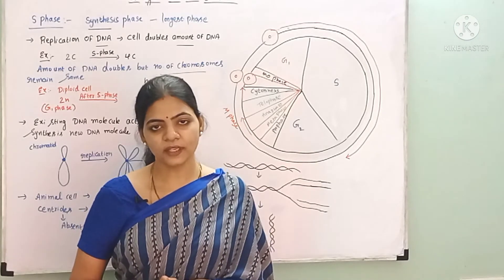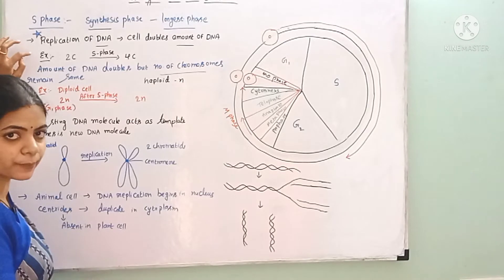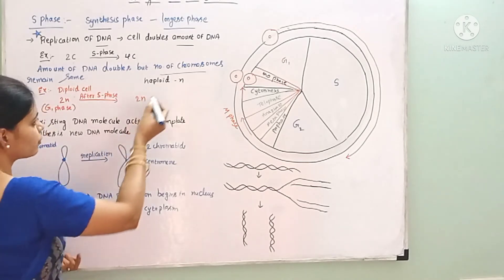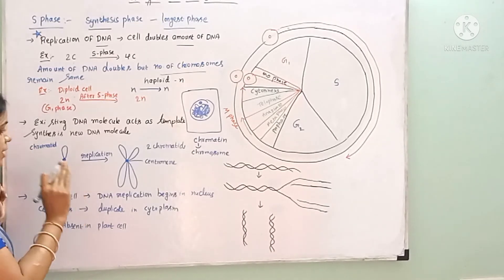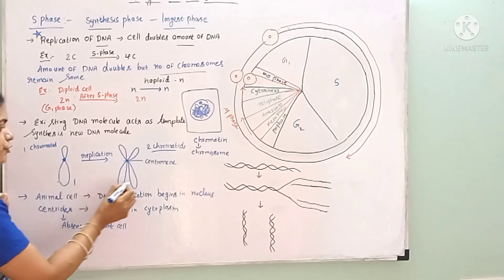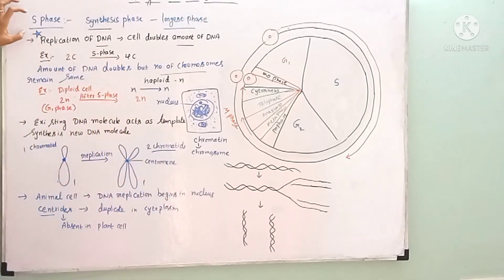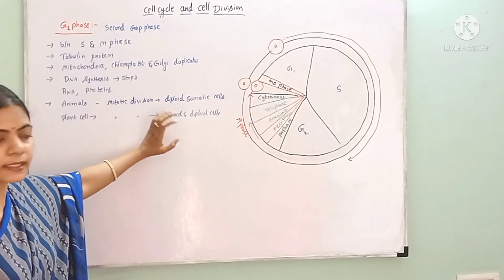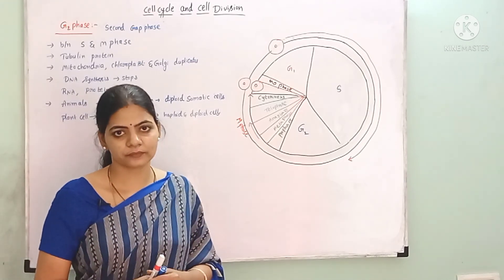Cell cycle And cell division for class 11 ncert neet Biology l S-Phase and G2phase in telugu l